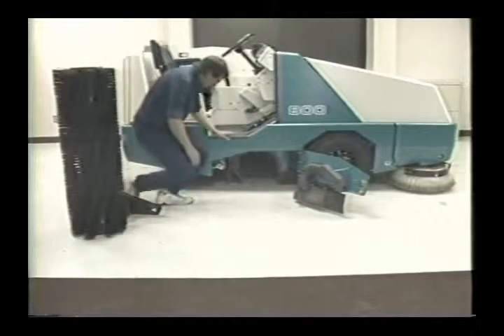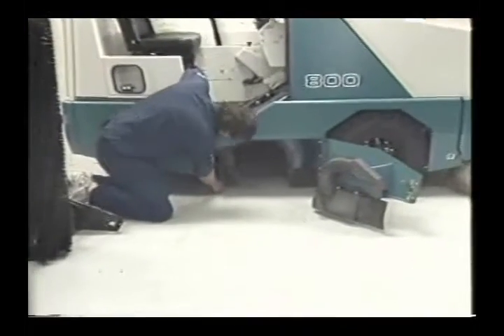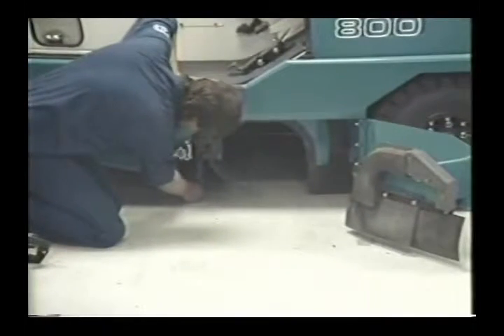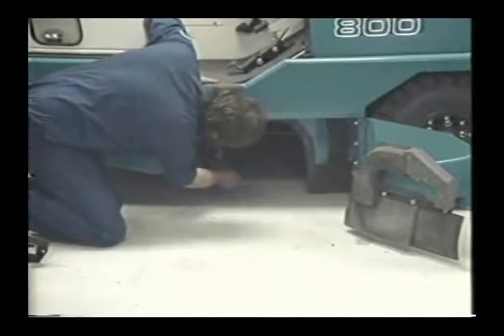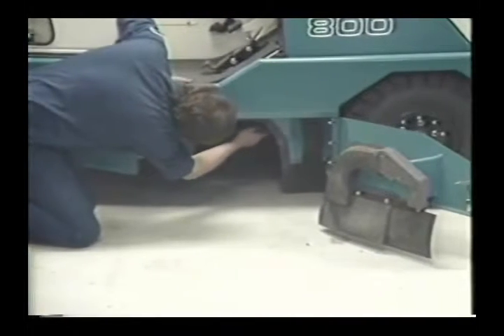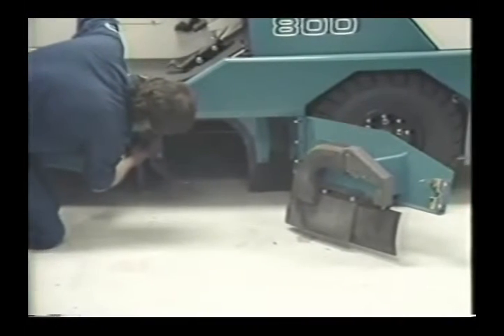[청소장비] 크린텍_800_브러시 점검 (청소장비 청소차 크린텍 임대 가능)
800_브러시 점검
청소장비 청소차 크린텍 임대 가능
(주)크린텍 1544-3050